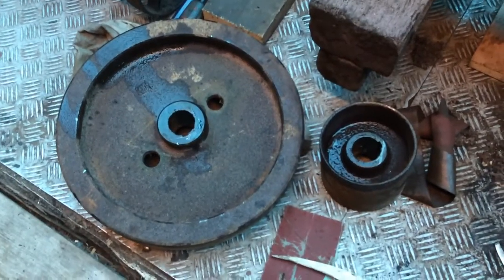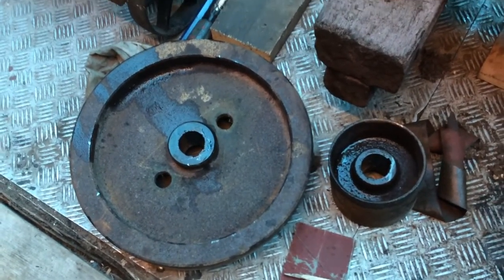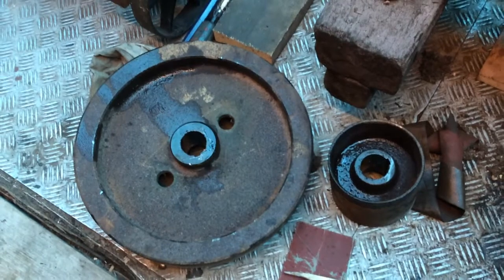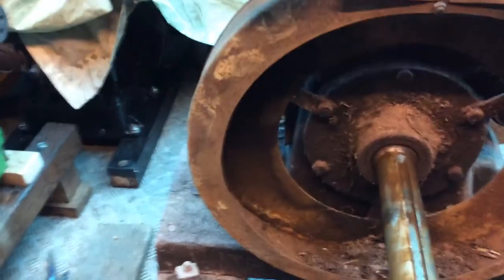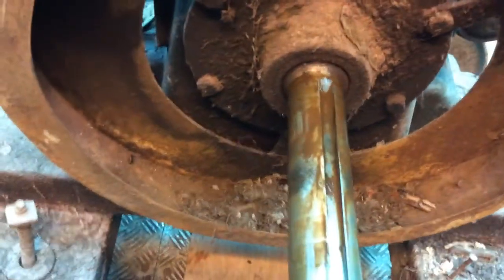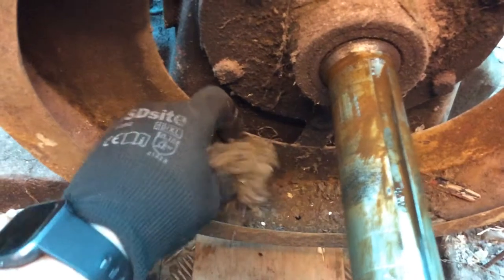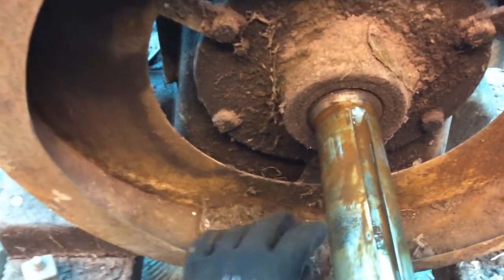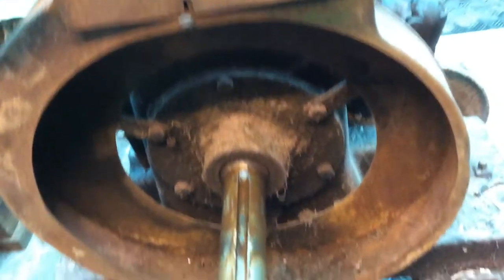Petter A11 stationary engine flywheel removal ( Part 3 )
So the flywheel is now removed the strip down can now begin and we’re on our way with this lovely old engine it’ll be a little while before the next update but please watch out for more on the Petter A11 coming soon 👍